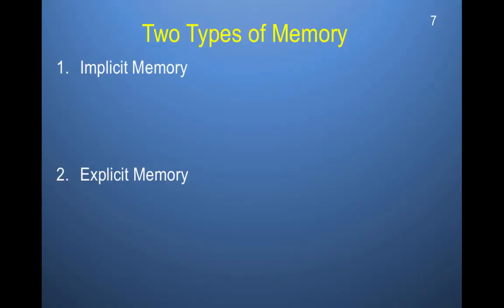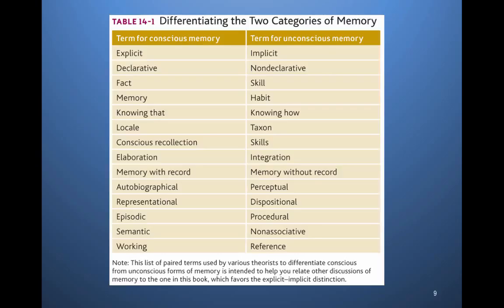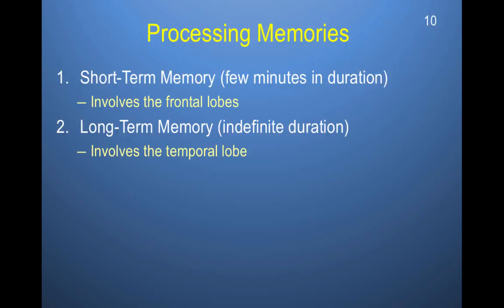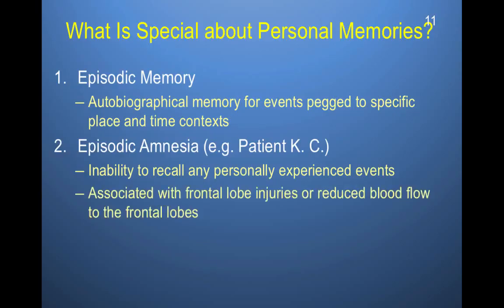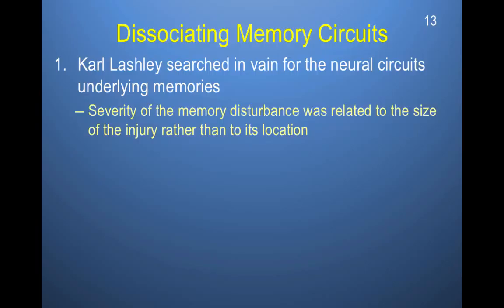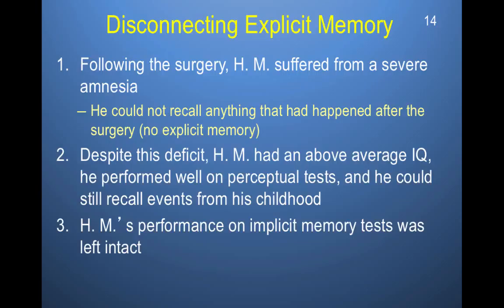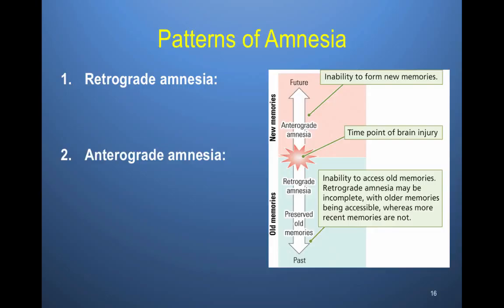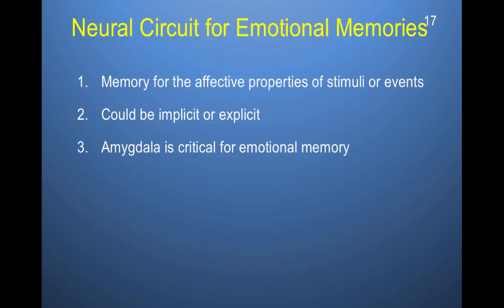Chapter 14 part 3: Explicit vs implicit memory and amnesia